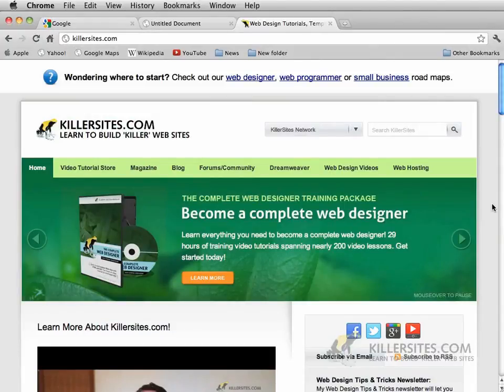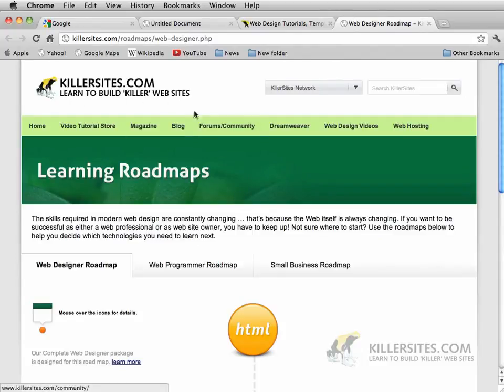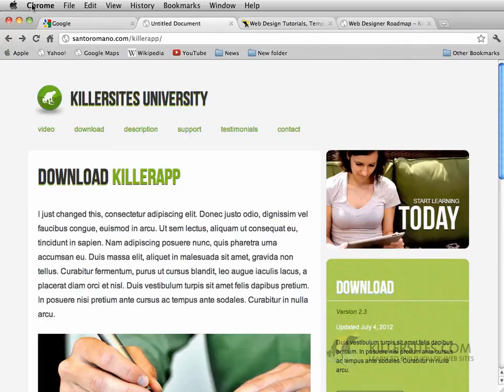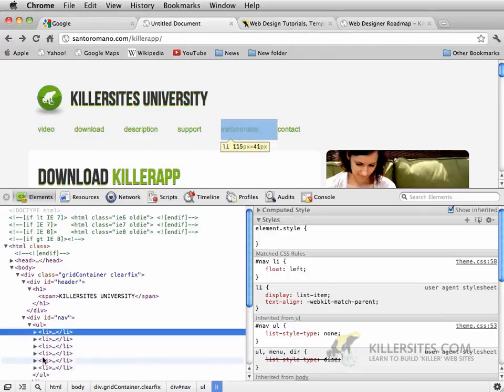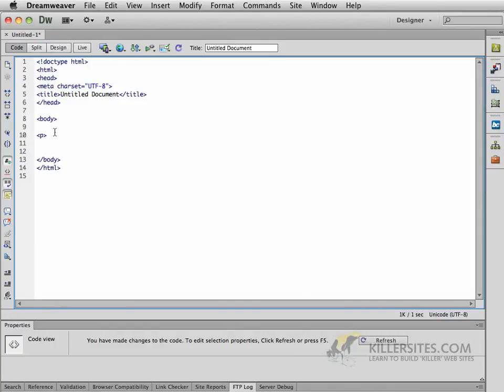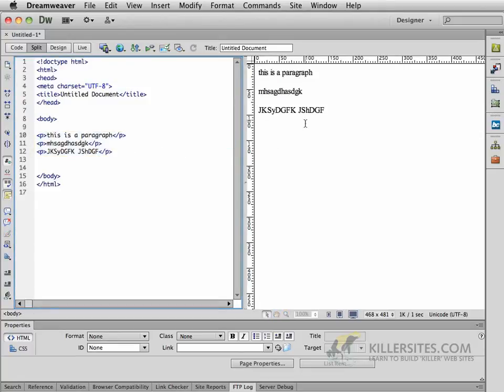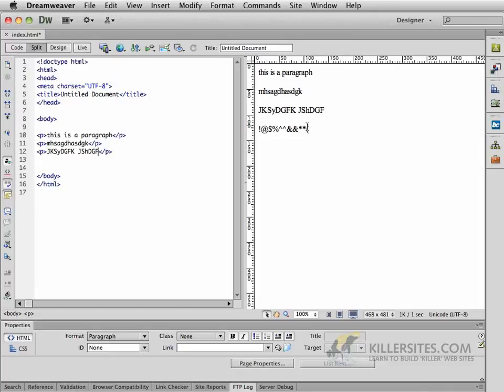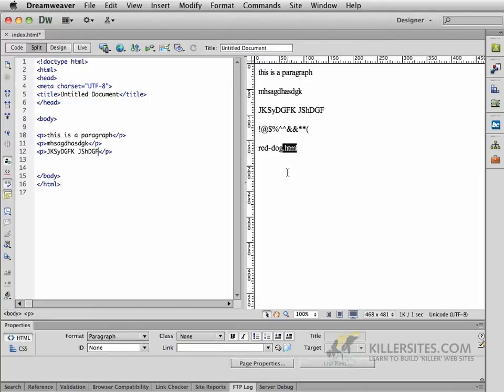Dreamweaver CS6 Tutorials Step 2 Code vs WYSIWYG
Dreamweaver CS6 Tutorials Step 2
Lesson 1 Step 2 Code vs  WYSIWYG